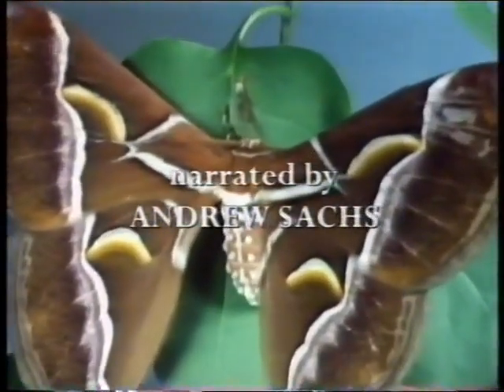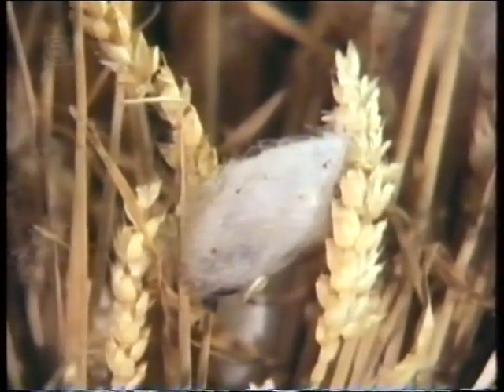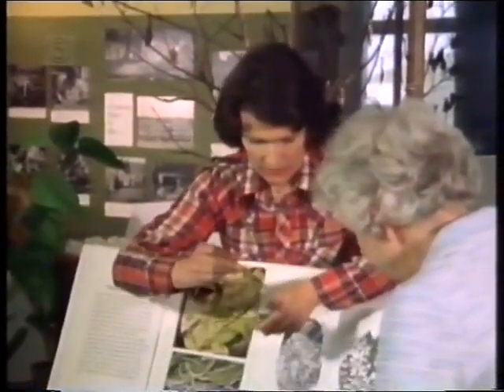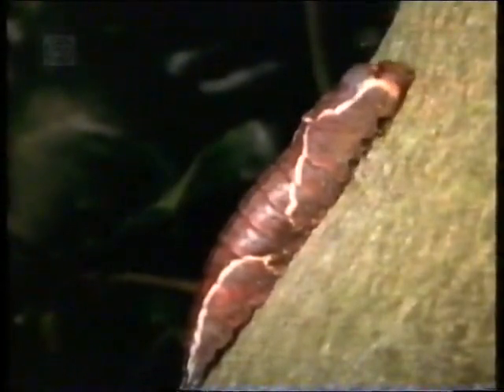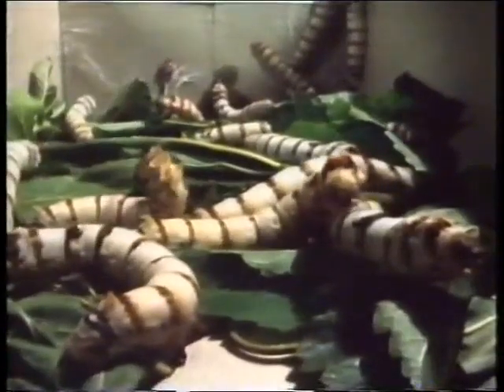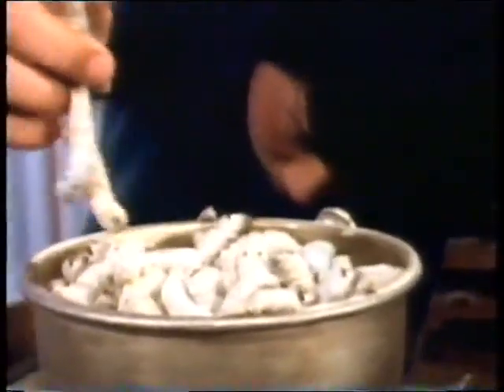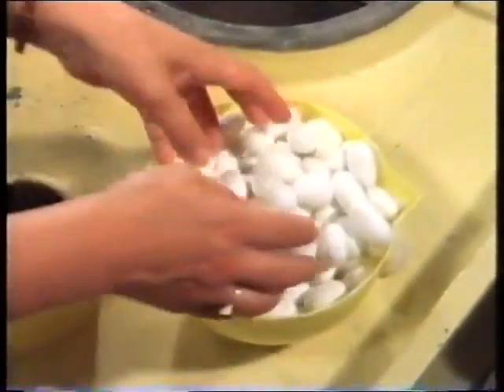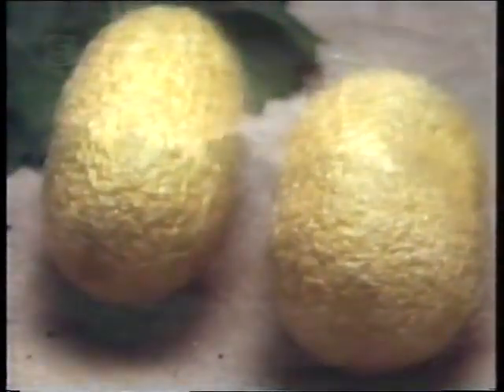CH5 - Nature Documentary - Small Miracles: The Man Made Moth (1997)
"Small Miracles: The Man-Made Moth" is a mesmerizing nature documentary that unveils the incredible world of selectively bred silkworms and their flightless parents. Narrated by the beloved Andrew Sachs, this film takes you on a captivating journey through the enchanting life cycle of these remarkable creatures 🐛🦋.

In this documentary, you'll witness the intricate process of silk production from its very source. Follow these industrious silkworms as they spin their delicate cocoons, a testament to nature's precision and beauty. Discover how generations of careful breeding have shaped these moths to create some of the most luxurious and sought-after fabrics in the world.

Through stunning visuals and expert narration, "Small Miracles: The Man-Made Moth" showcases the dedication of scientists and silk artisans who have honed this ancient craft. Explore the rich history of silk production, from its origins in ancient China to its global significance today. 🌏🕊️

As you delve into the lives of these remarkable moths, you'll gain a deep appreciation for the intricate relationship between humans and nature. Witness the delicate dance between humans and silkworms, where both species rely on each other for survival and prosperity. 🤝🌱

Andrew Sachs, with his soothing voice, guides you through this enchanting journey, making you feel like you're right there alongside these small but miraculous creatures. His narration adds depth and emotion to the story, making it a truly immersive experience. 🎙️🌟

"Small Miracles: The Man-Made Moth" is not just a documentary; it's a celebration of the wonders of the natural world and human ingenuity. It's a reminder of how our connection with nature can lead to incredible discoveries and timeless traditions. 🌿🌟

Whether you're a nature enthusiast, a history buff, or simply someone who appreciates the finer things in life, this documentary promises to leave you in awe of the small miracles that surround us every day.

Join us on this extraordinary journey into the world of silk production, where science, culture, and nature converge to create something truly magical.